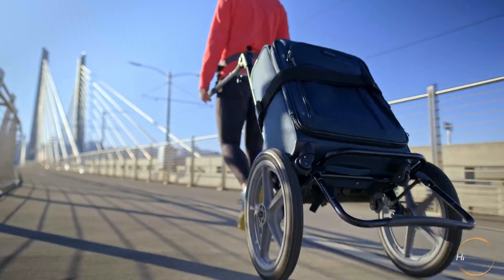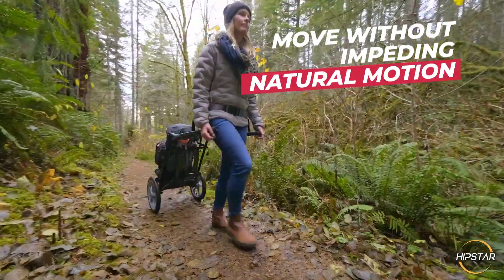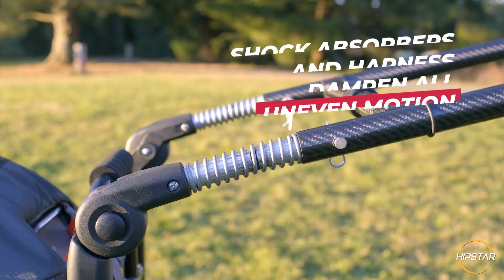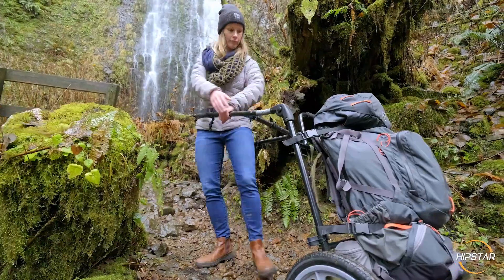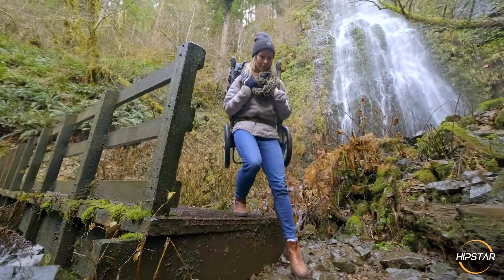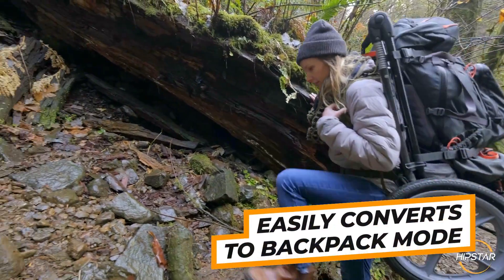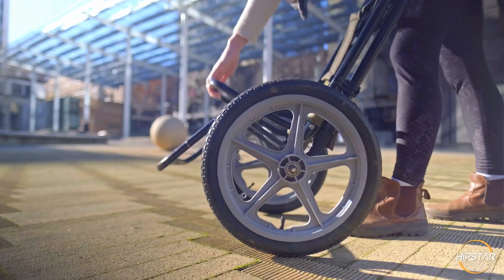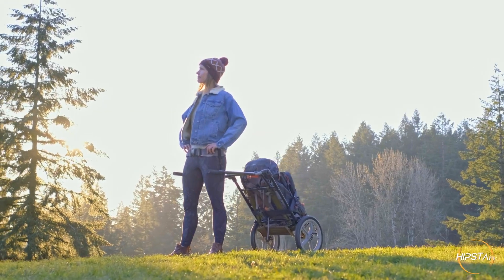HipStar THE BEST HANDS FREE TRAVEL CART